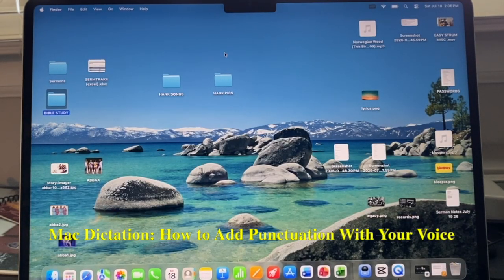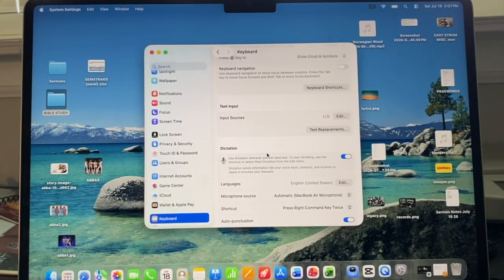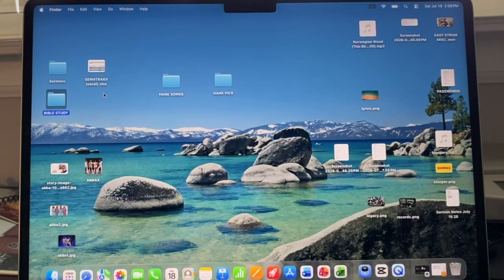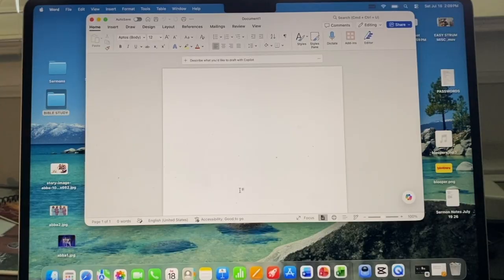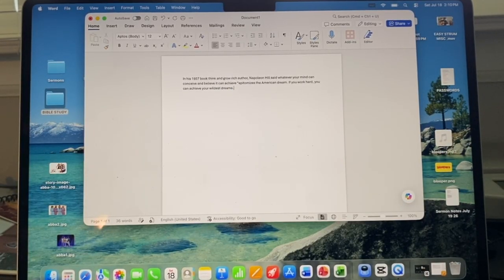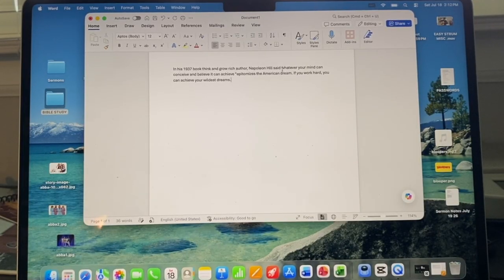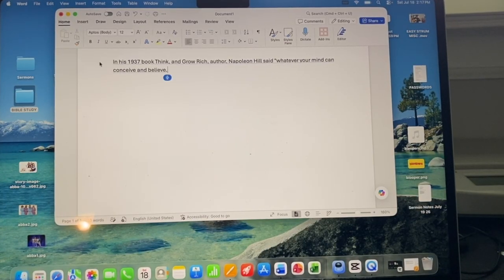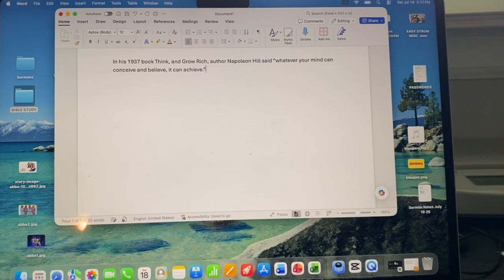Mac Dictation: How to Add Punctuation With Your Voice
Tired of your Mac typing everything in one long run-on sentence? In this video I show you exactly how to add punctuation with your voice using Mac Dictation — commas, periods, question marks, new paragraphs, and more. Just say the punctuation out loud and your Mac types it for you. No typing required.

This is perfect for anyone who wants to give their hands a rest, write faster, or is just getting started with voice dictation on a Mac.